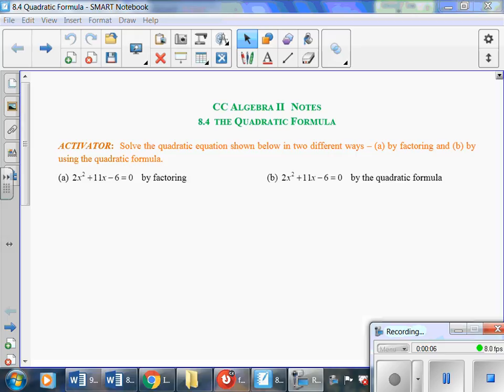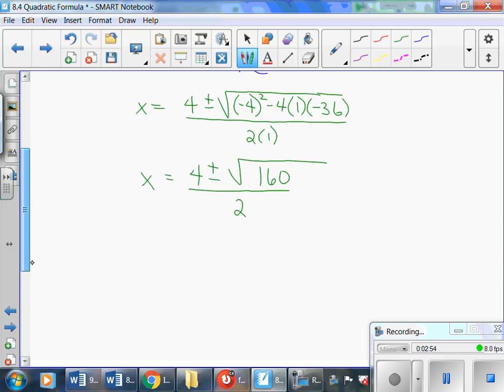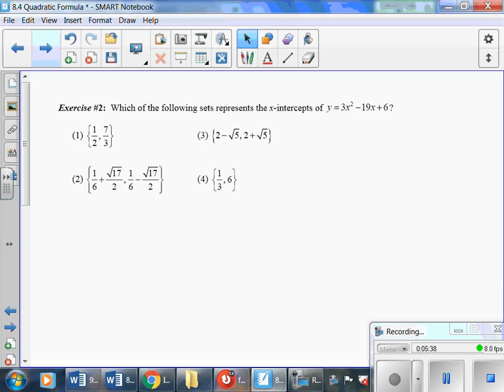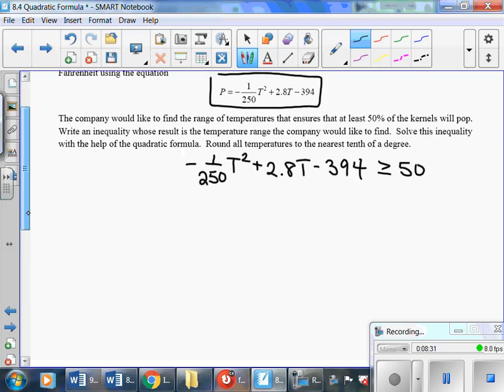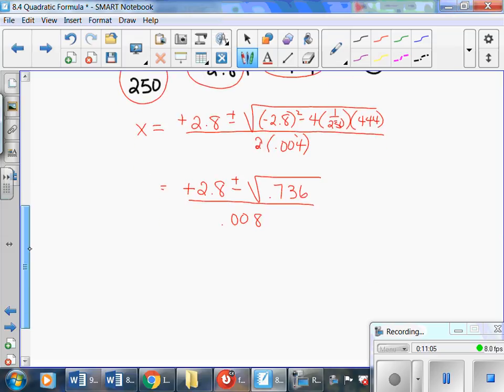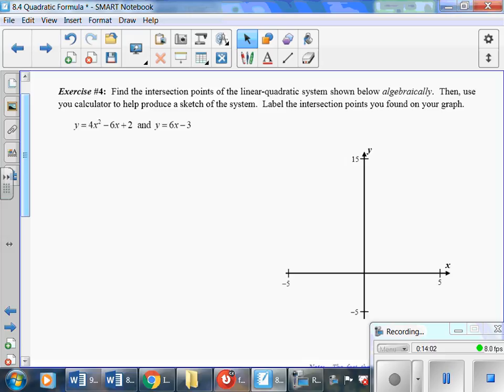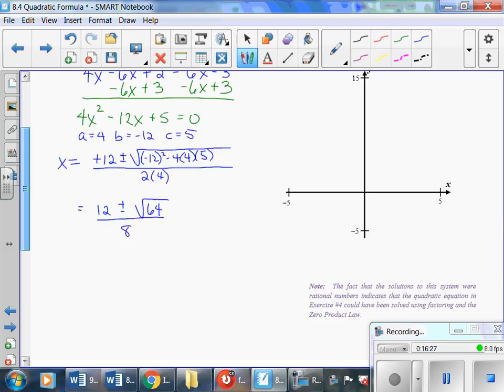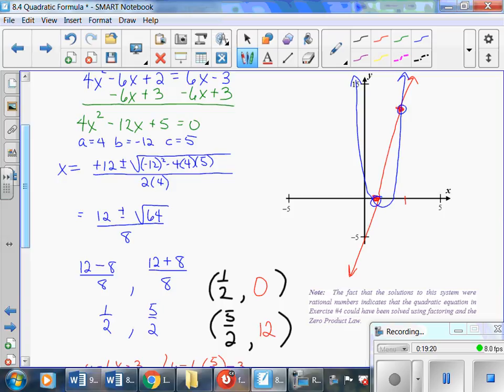8.4 The Quadratic Formula